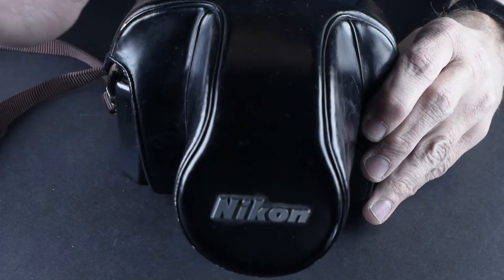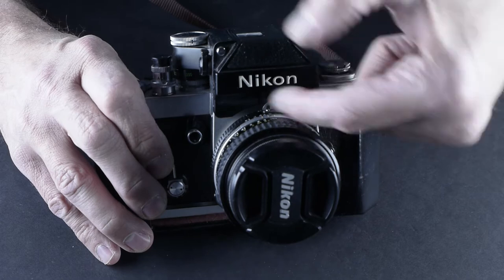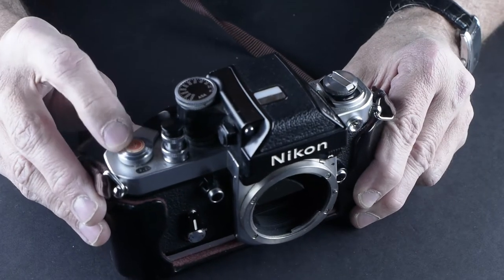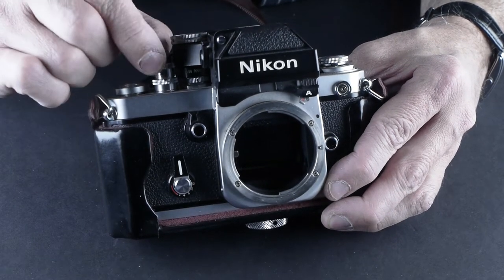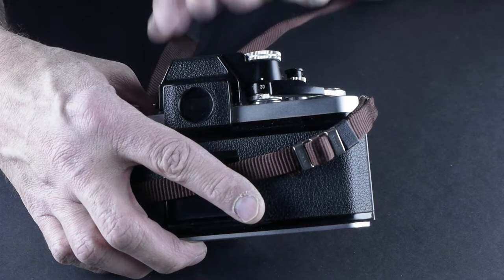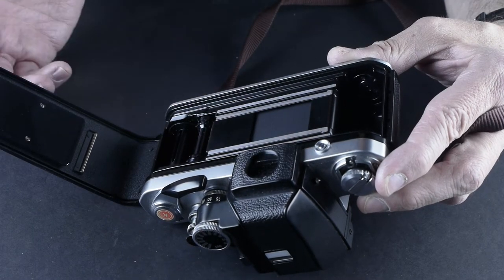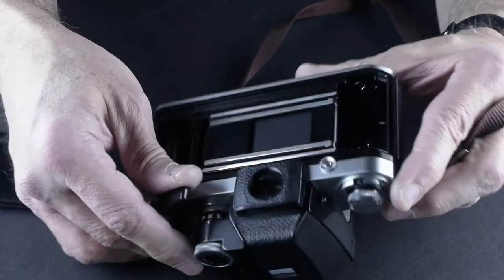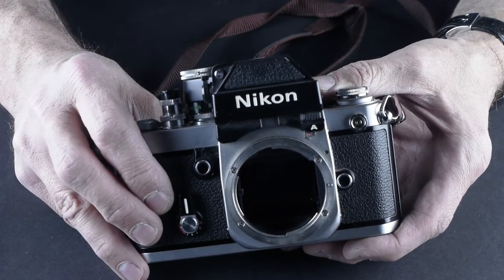Kenneth Wajda Buying a Film Camera: NIKON F2A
Discussing the NIKON F2A

Kenneth Wajda, a professional commercial photographer who still shoots film, walks you through the ins and outs of buying vintage film cameras, which ones to buy, which to avoid, how much to pay and other tricks for making sure you get a working camera and a good deal!